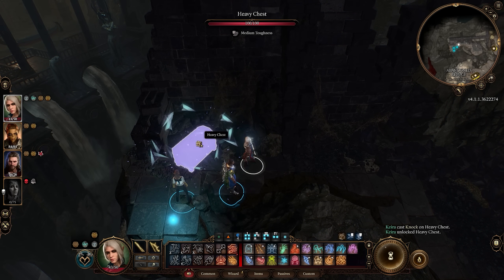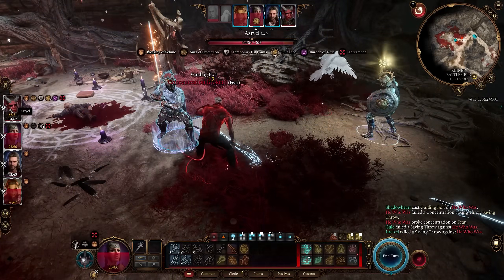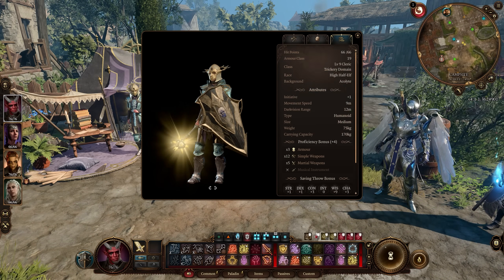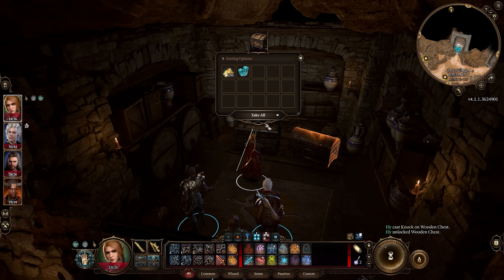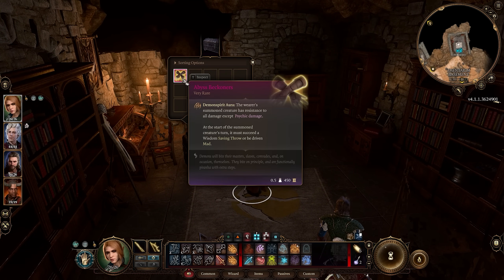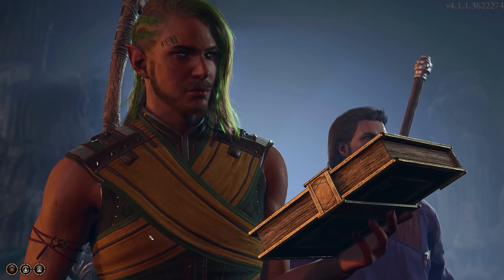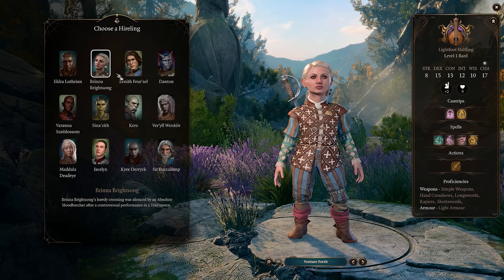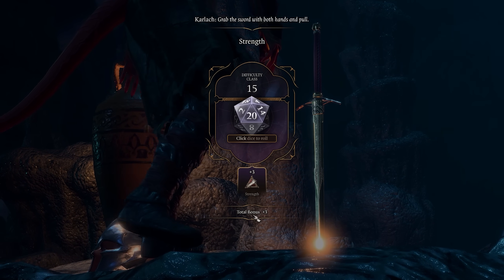10 Huge Mistakes Holding You Back Right Now! Baldur's Gate 3 Guide To Combat, Gear Up & More Tips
These Huge Mistakes Are Holding You Back! Baldur's Gate 3 Guide To Combat, Gear Up & More

Timestamps
00:00 - Intro
00:14 - Big Combat Tips
03:15 - Gear Up Better
05:30 - Faster Lock Opening
06:33 -  Non Letha Mode
07:52 - Stealing is Good
08:48 - Get Inspired
10:09 - Don't Rush yet
11:06 - Don't Forget about Hirelings
12:00 - Speak with Animas and Undead